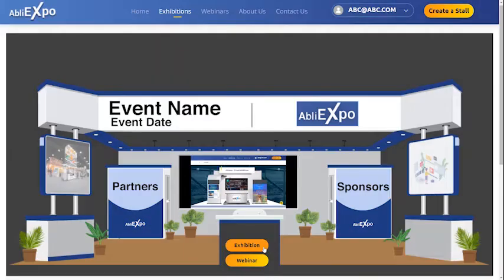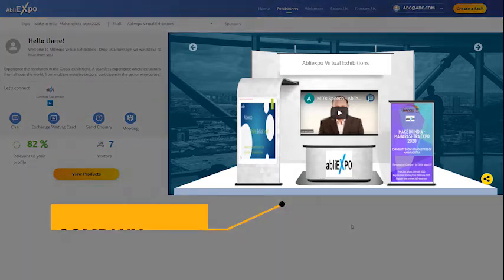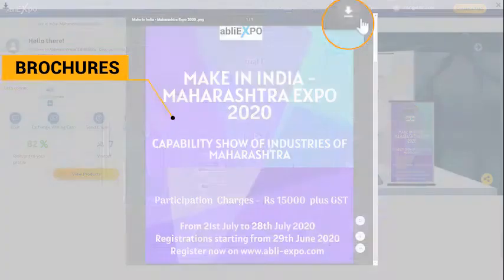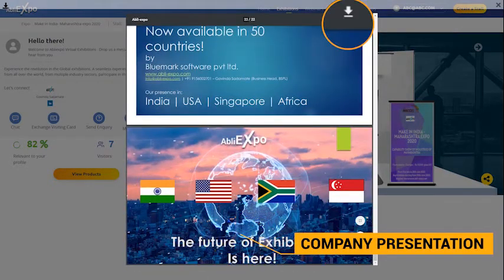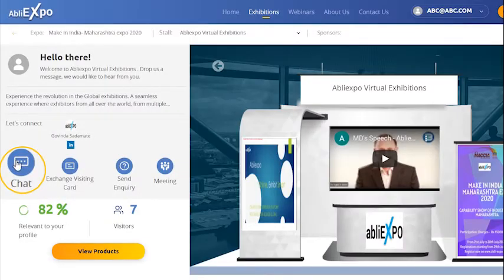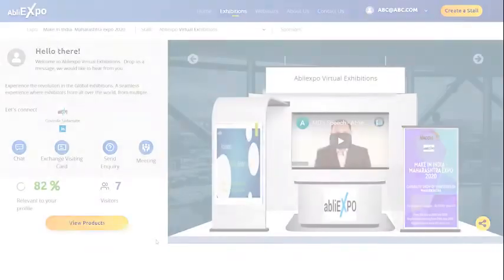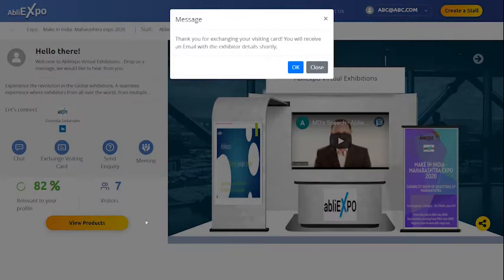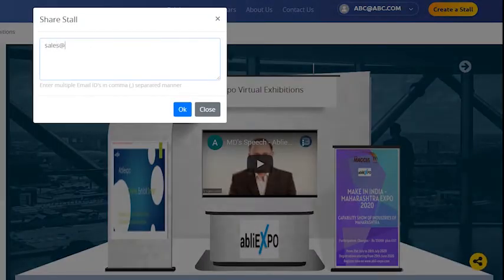Abli Stall Setup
Stall Setup workflow